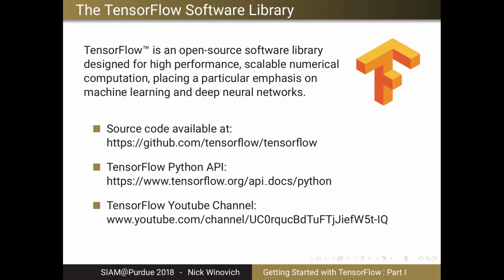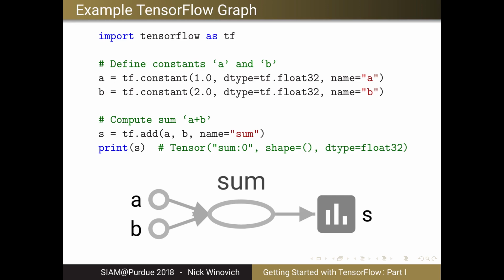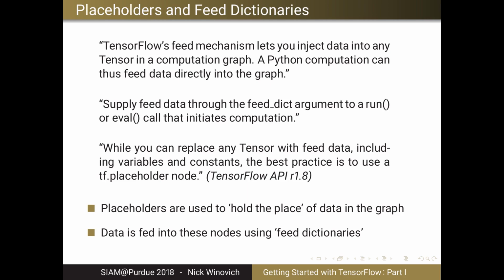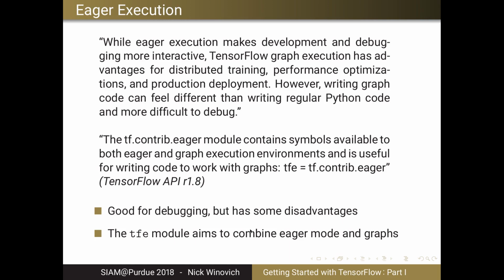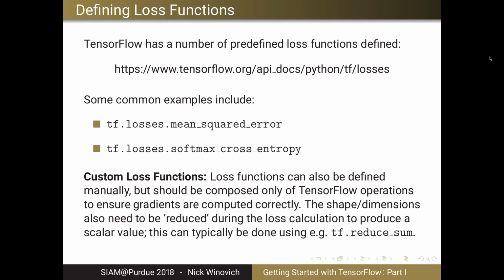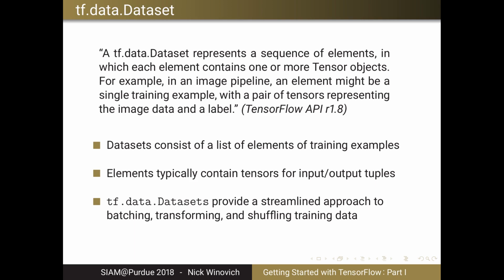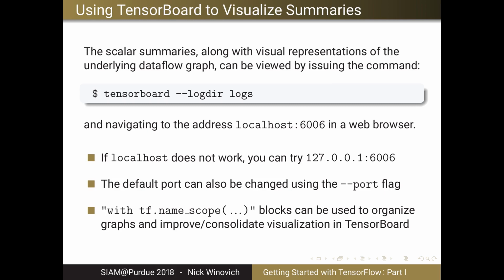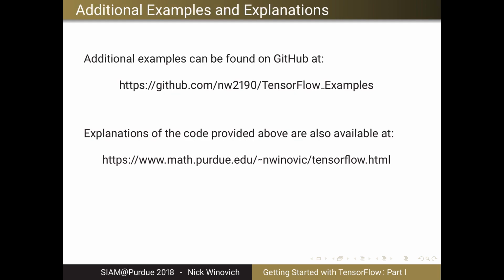SIAM@Purdue: TensorFlow Workshop 2018 - Getting Started with TensorFlow (Part 1)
Getting Started with TensorFlow  (Part 1)

  - Part 1: TensorFlow Graphs and Sessions
  - Part 2: Monitoring Training and Validation

Abstract:
The TensorFlow software library provides a state-of-the-art framework for high-performance, scalable machine learning. While this library allows developers and researchers to create and customize highly complex models, getting started with TensorFlow can be quite overwhelming. In this workshop we will walk through the key steps for building and training models with TensorFlow, highlighting the best practices laid out in the TensorFlow performance guide.